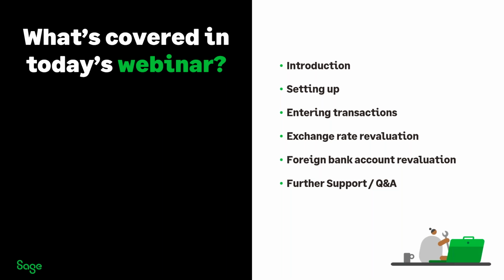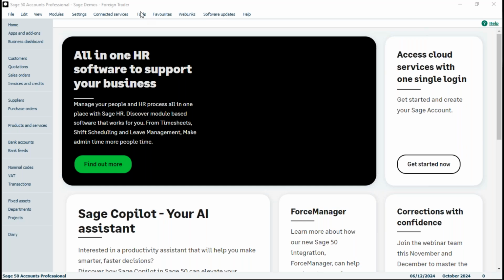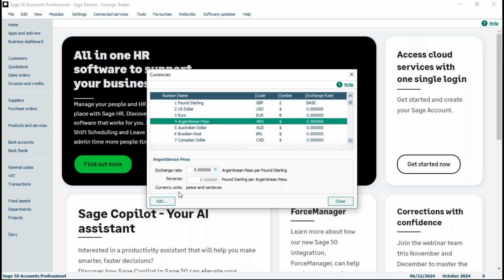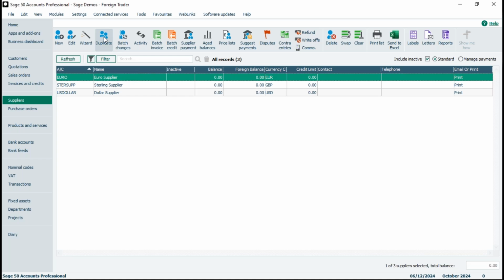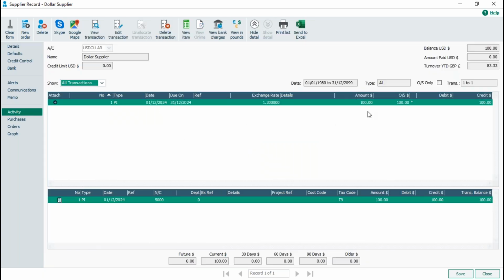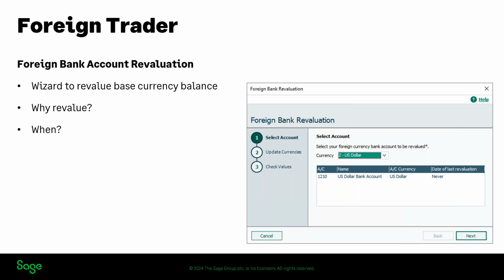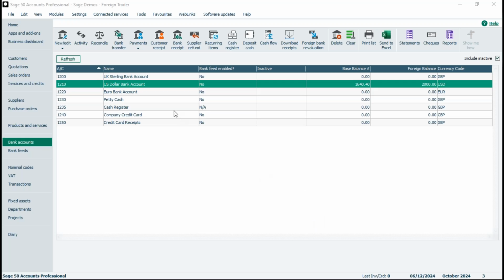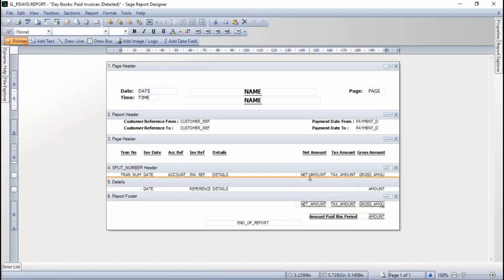Sage 50 Accounts (UK) - Foreign Trader - Working with multiple currencies in your accounts